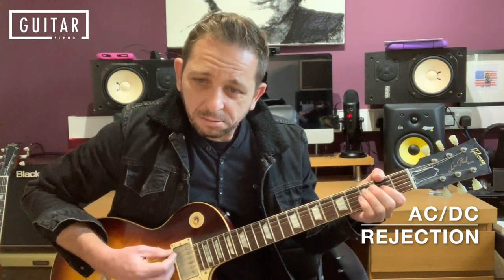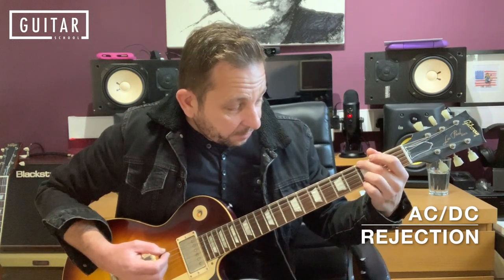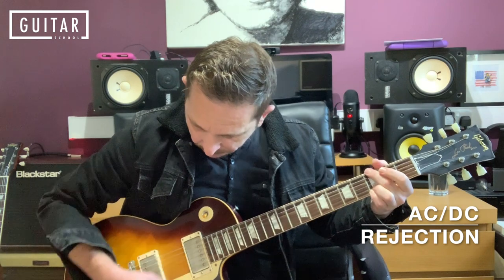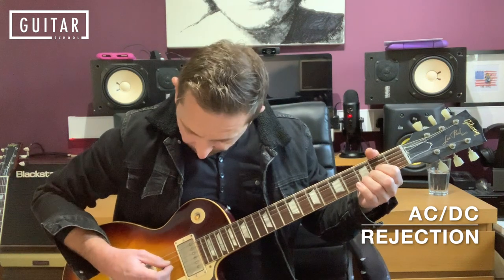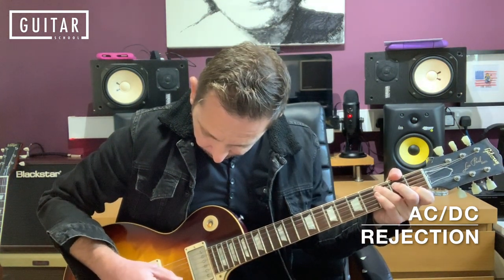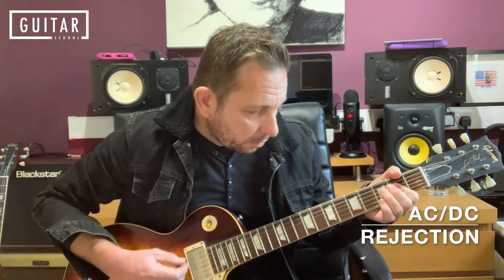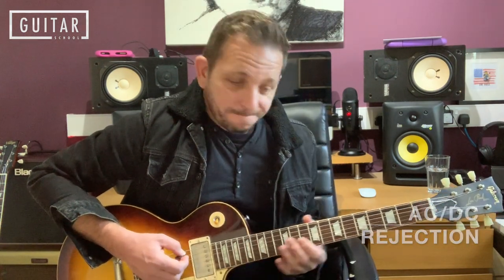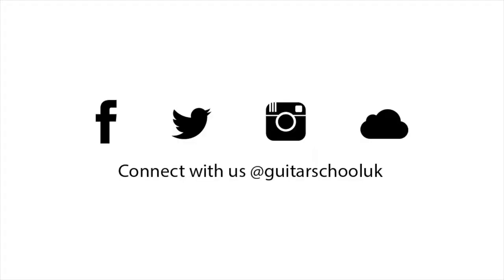AC/DC - Rejection - Guitar Lesson - Guitar Tutorial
In this weeks guitar lesson you can learn how to play Rejection by AC/DC from their brand new album Power Up. In this tutorial I show you how to play all of Angus Young's rhythm guitar parts for the intro, verse, bridge and chorus sections of the song. Learning how to play this song correctly will help improve your knowledge of open position power chords and will help improve your speed within your chord changes. ac/dc

If you would like to get in touch you can do so here -

AC/DC | Rejection

You better give me what I want
Or I'll bleed on you
You don't give me what I need
I'ma come for you
Better keep me on your side or I'll find you in the night
I've got your name and your number and I'll set you all ablaze
Best give me what I want
Or I'll come for you
Yes, I'll come for you

If you reject me
I'll take what I want
Disrespect me
And you get burned
Best keep me satisfied
Or you know I'll eat you alive

I got a ball and chain
And I'll hunt for you
I ain't got no name
I'll look out for you
Revenge, it ain't a sin, won't doubt I'm comin' in
Kick me when I'm down, stand up without a sound
Better play my game
But I'll bleed on you
Get to feed on you

Take what I want
Disrespect me
Now, I don't want your money or greed
You better give me just what I need
Hey, hey, take what I want

Disrespect me
If you reject meI'll take what I want

I hope you enjoy learning to play this song and it helps you with your guitar playing. If you have any requests please put them in the comments section and I will get them added to my list!

Mark